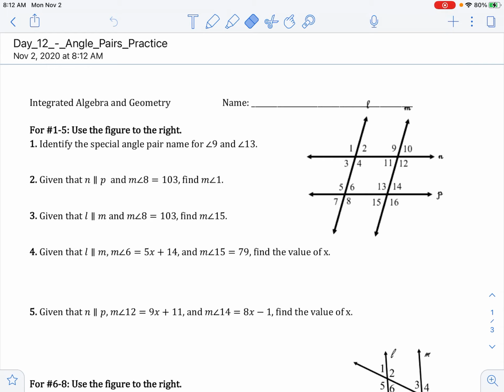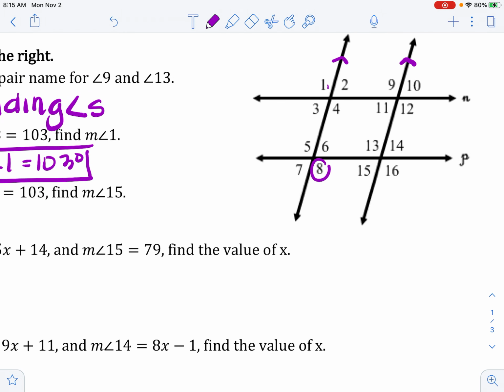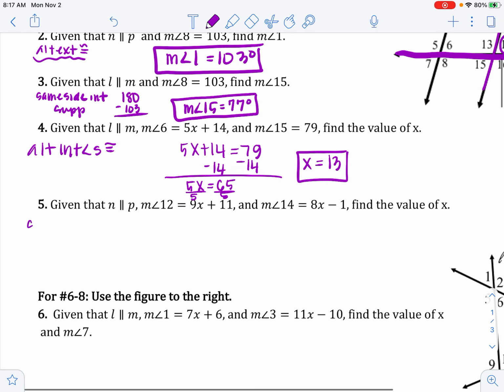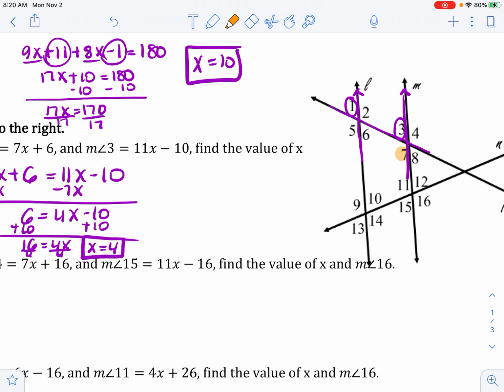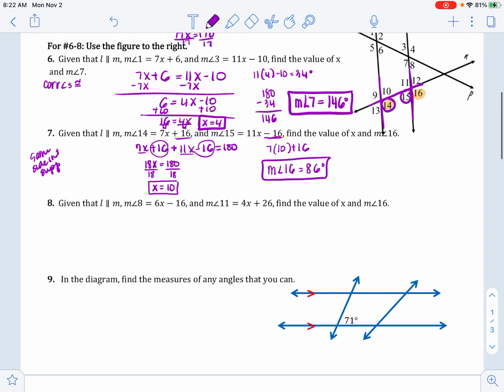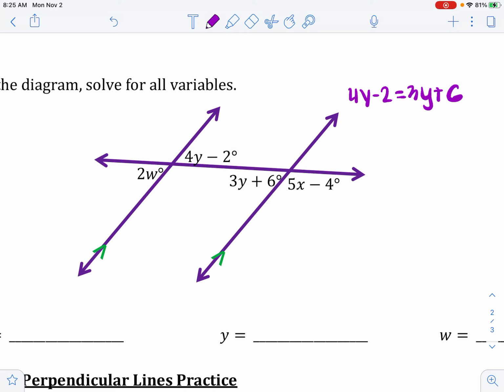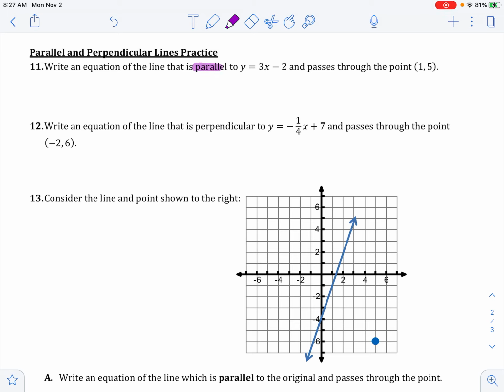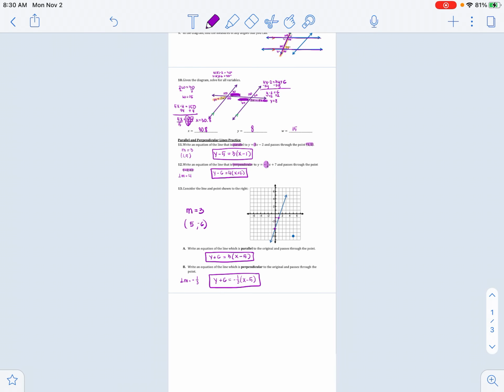Day 12 - Angle Pairs Practice